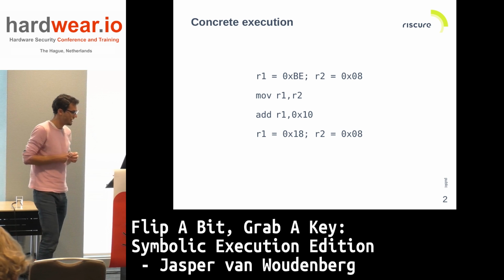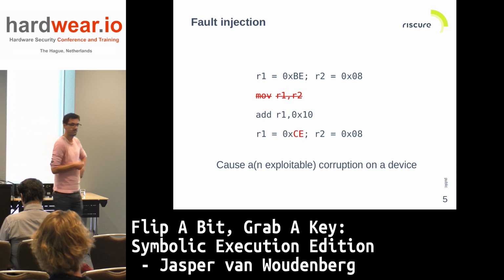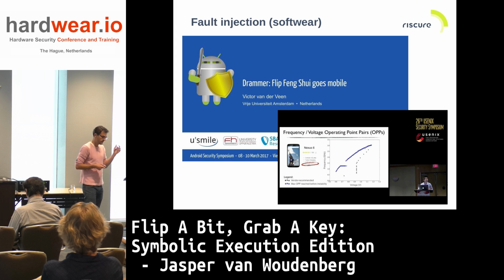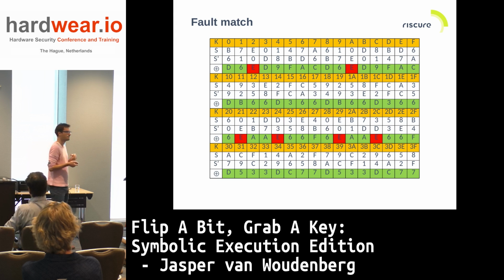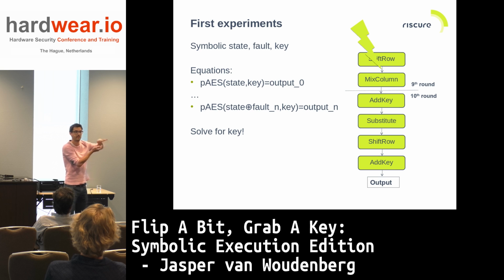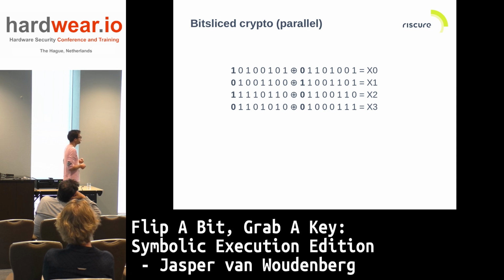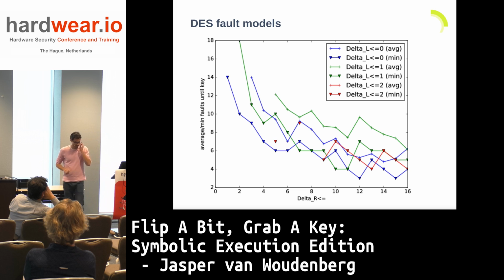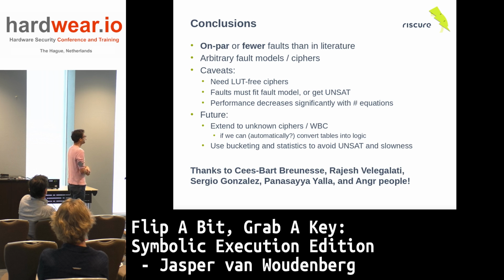hardwear.io 2017:- Flip A Bit, Grab A Key: Symbolic Execution Edition by Jasper van Woudenberg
In this research, we present a methodology which decreases the complexity of performing AFA, by using a symbolic execution engine on a software implementation of the cipher.